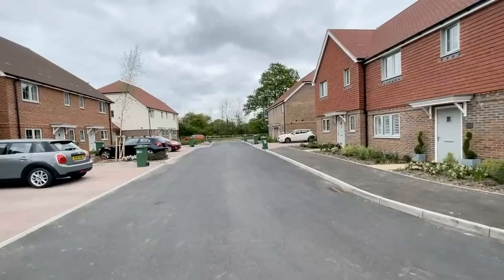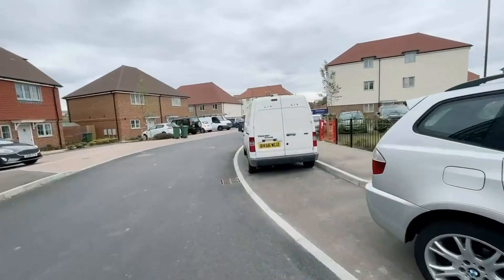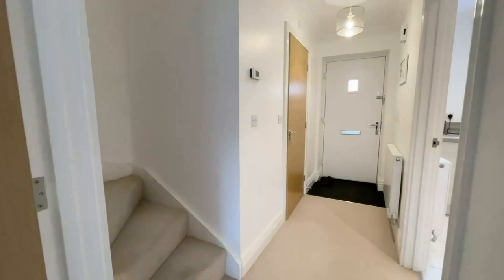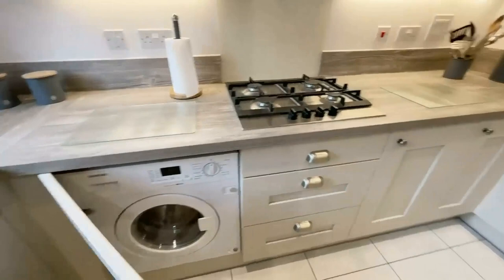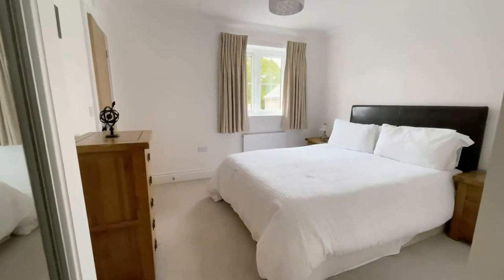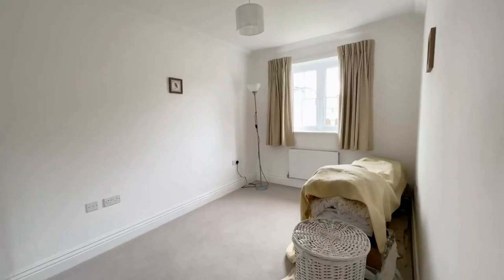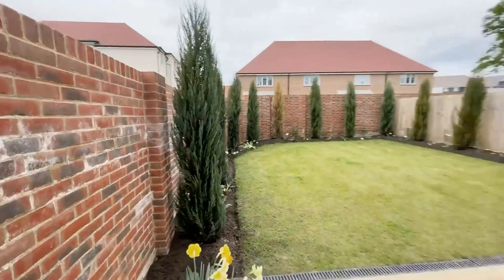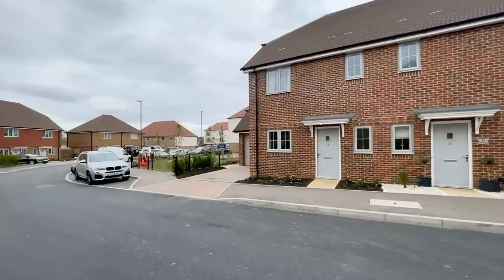Dadswell Drive, Billingshurst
We are pleased to present to the market this modern three-bedroom semi-detached family home, situated on the highly sought-after Amblehurst Green development. Built-in 2021 by Devine Homes to their “Maplehurst” design, the property offers modern, hassle-free accommodation with the remaining NHBC guarantee, all located within a short walk of the village High Street. The local schools, leisure centre, and train station are all within a mile.

The front door leads to a welcoming entrance hall with stairs rising to the first floor and doors to a ground floor cloakroom, living/dining room, and kitchen, located at the front of the home. The living/dining room is at the rear of the home spanning the width of the property creating a fabulous entertaining space that enjoys direct access to the south-facing rear garden through bi-folding doors. While the kitchen offers a range of wall and base units with a plethora of integrated appliances. The first floor provides a spacious landing with access to the generous loft space, airing cupboard, all three bedrooms, and the family bathroom. The principal bedroom benefits from a luxury en-suite shower room and fitted wardrobes.

Further attributes include gas fired central heating, double glazed doors & windows throughout, high degree of energy efficiency, and neutral décor.

The outside of the property is equally impressive, the west-facing rear garden has been recently landscaped and affords a sizeable sandstone patio, ideal for the alfresco lifestyle & barbecues, leading to an area of lawn area, perfect for young families. Finally, to the front of the property is a detached single garage and private driveway parking, with plenty of visitor parking, if required.